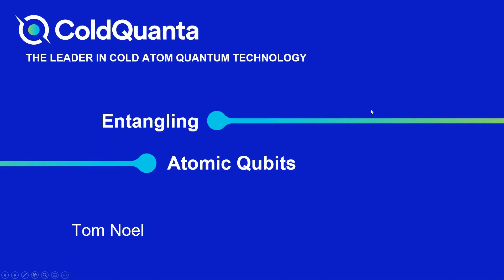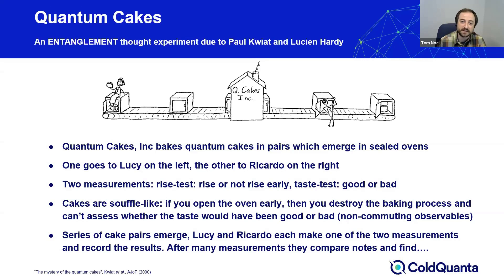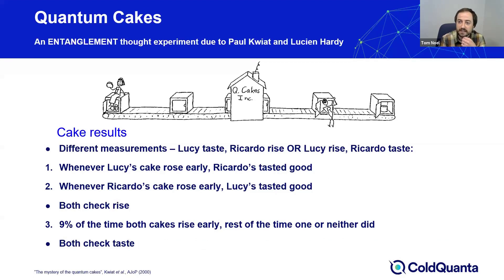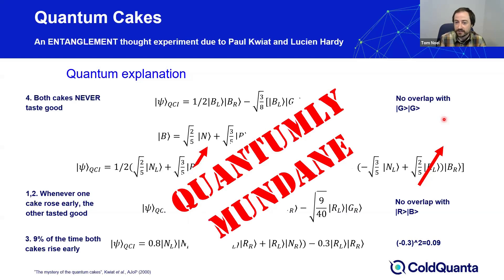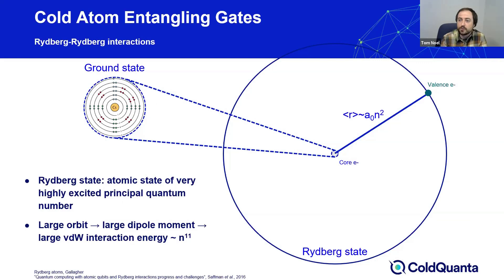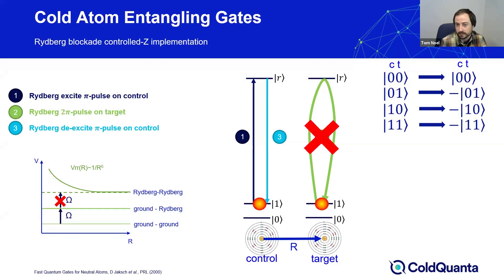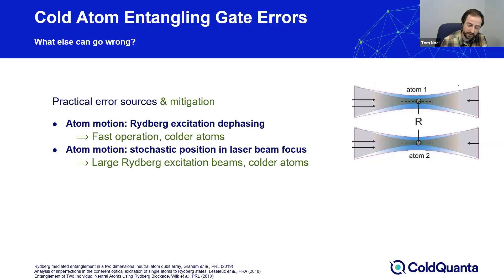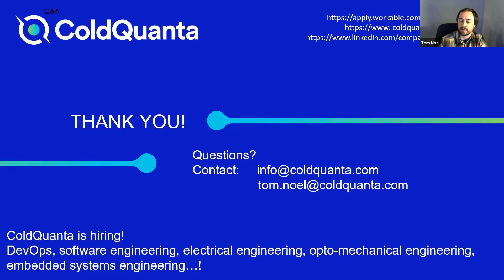Entangling Atomic Qubits | Webinar with ColdQuanta's Director of Quantum Computing Tom Noel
Join Tom Noel, Director of Quantum Computing at ColdQuanta, as he looks at how quantum computing provides a fundamentally new computing approach that has revolutionary potential.

Central to this is the role of the non-classical phenomenon of "entanglement" and critical to any gate-model quantum computing platform is the capability to execute gates that generate entanglement.  Tom will discuss the cold atom approach to quantum computing, focusing on how lasers have been used to activate entangling interactions between atomic qubits, what the requirements are for the atoms and the lasers to achieve low gate error rates, and what the prospects are for the future.